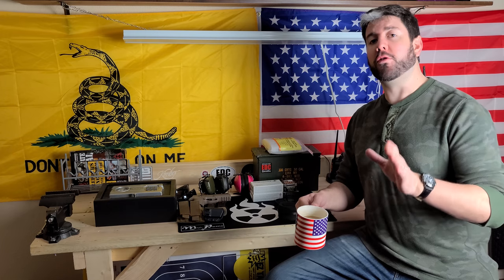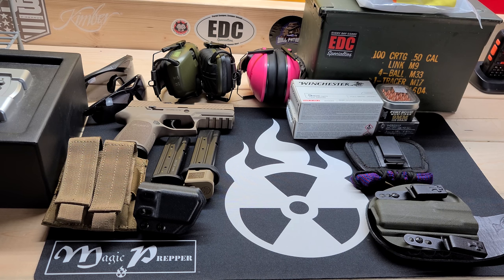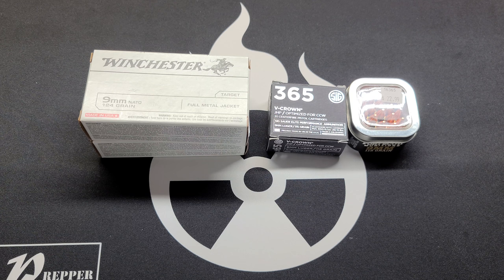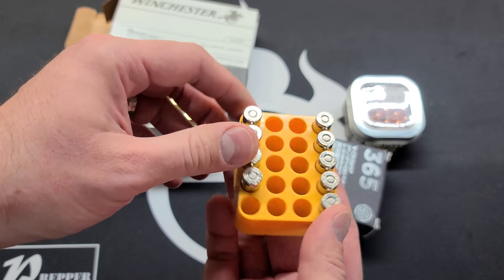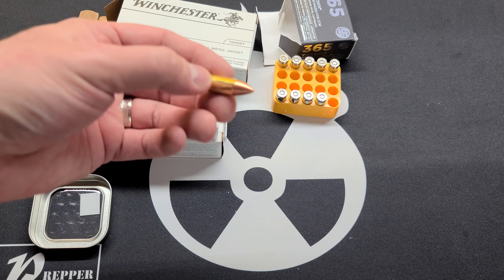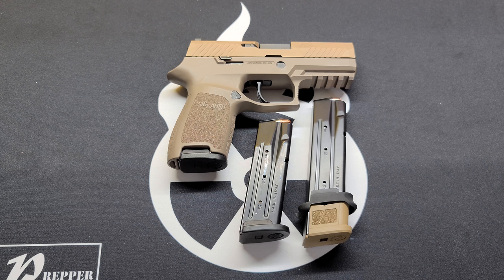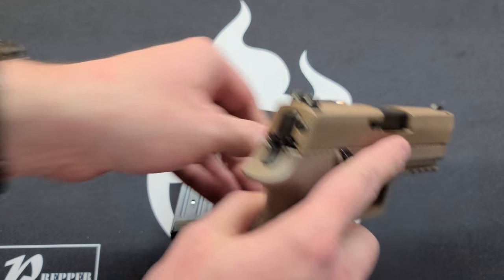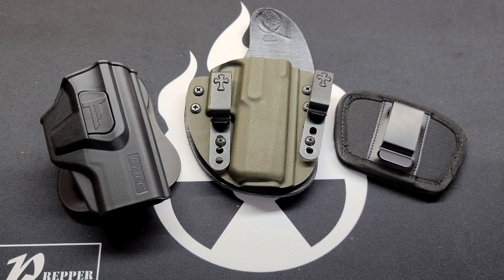New SHTF Gun Owner? First Time Gun Owner Accessories & 8 Things You FORGOT For Your Handgun